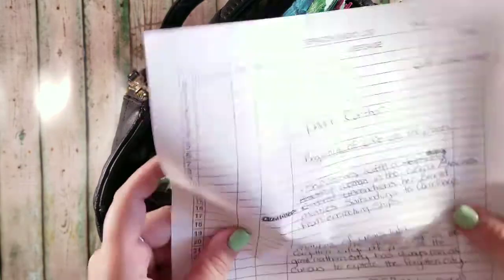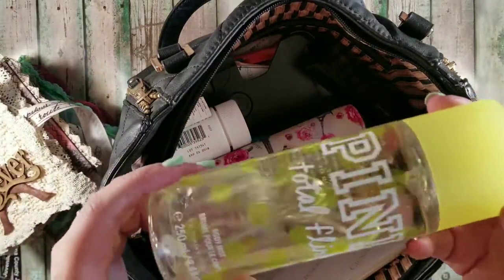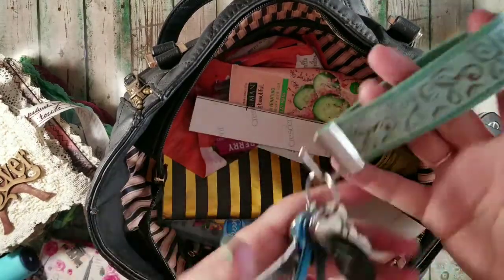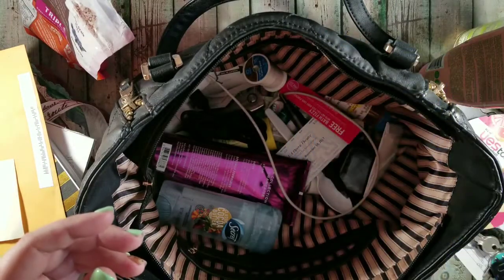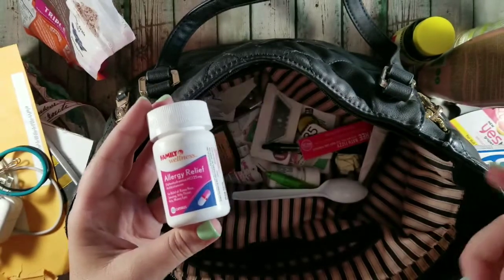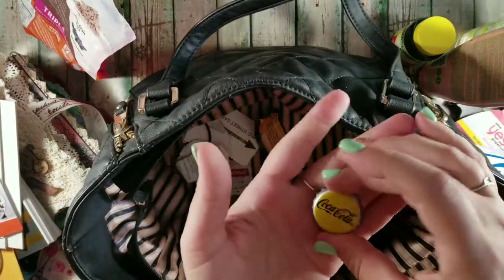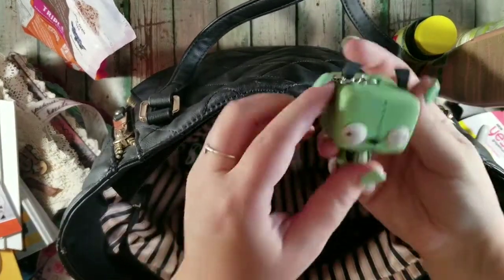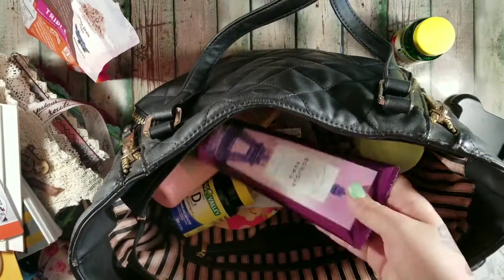Crafty Ladies!! What's in my Purse?!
So right now it's pretty popular right to do a video of what's inside your purse?? I haven't seen too many crafty lady purse videos... I have always been curious as to what difference people keep in there? So here is mine!! I thought it was very fun and interesting and Lord only knows how much crapp I pack in there on a daily basis. The funny part is I always use it too!! What is the weirdest thing you keep in your purse or have found in your purse?? Leave it in the coments!!

The Paris Vintage Journal will be out tomorrow! I'll try to put the link here:

Facebook Instagram Pinterest Twitter and now PicsArt

Please nothing rude or disrespectful. It will go unanswered!

I hope you have a wonderful day!! God bless!!